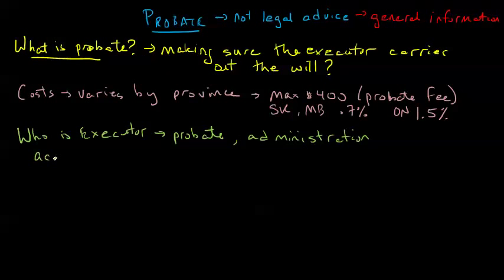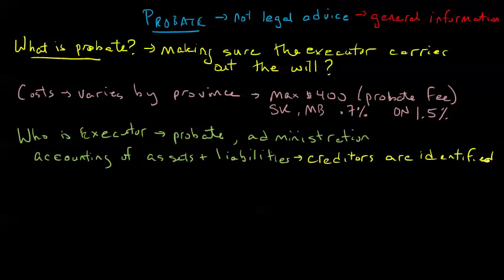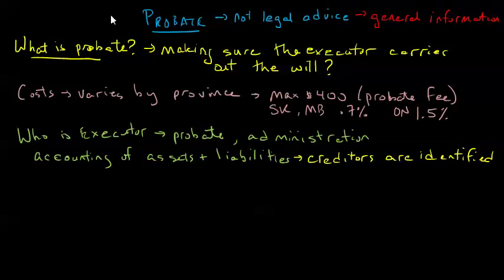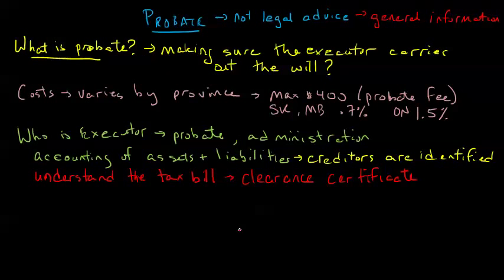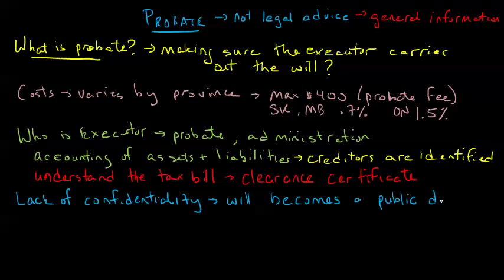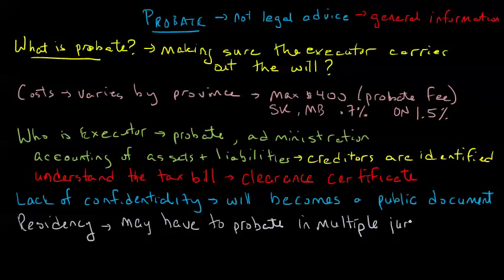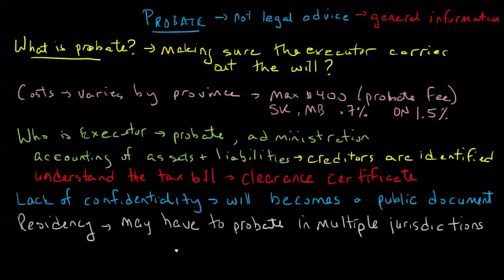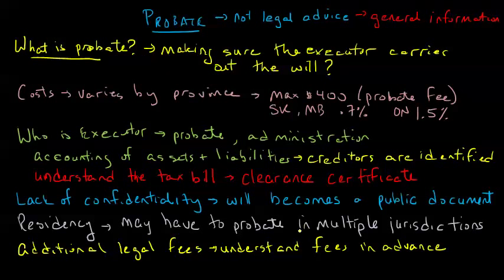Probate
Video explaining probate